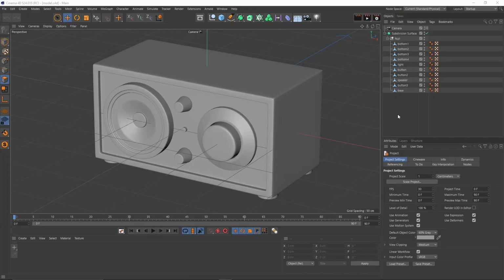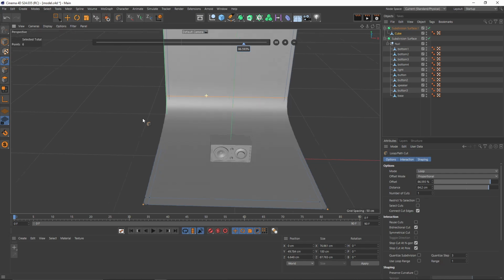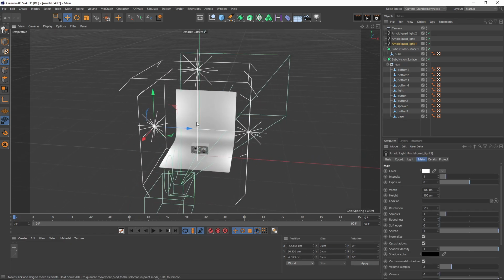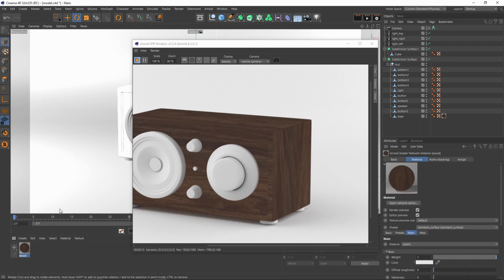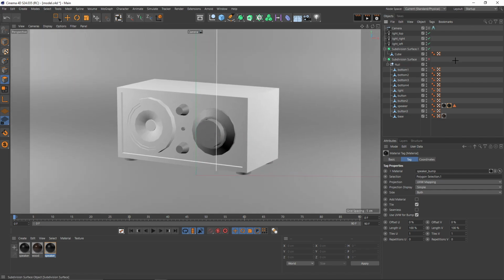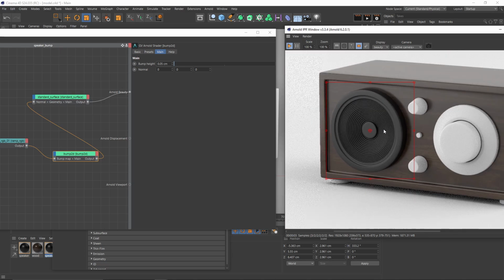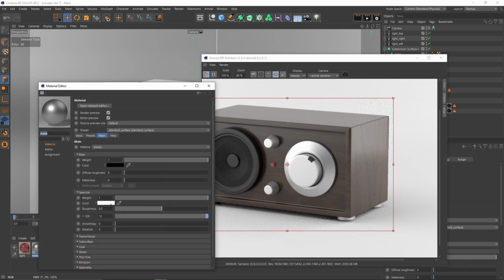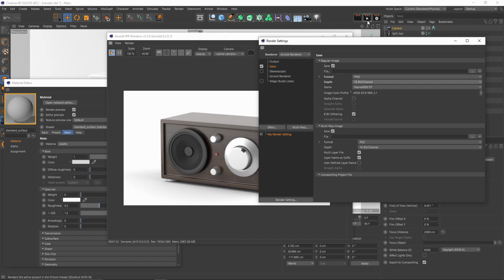Beginner 3D Rendering #1 | Radio | Basic Arnold Rendering Tutorial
In this video I will contiune to work on radio model we modeled on previously